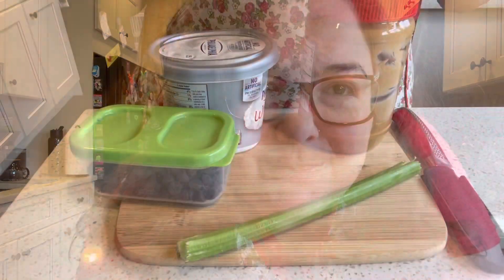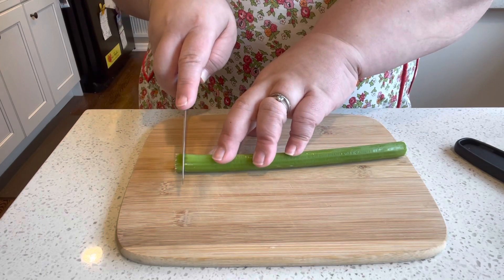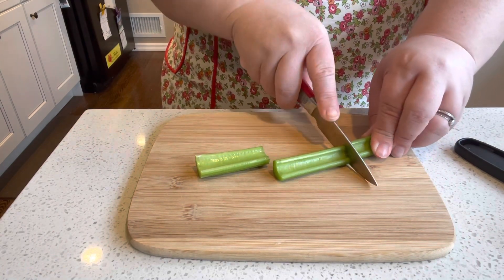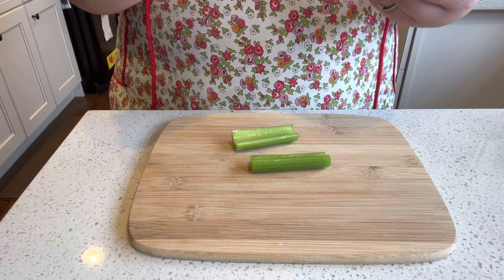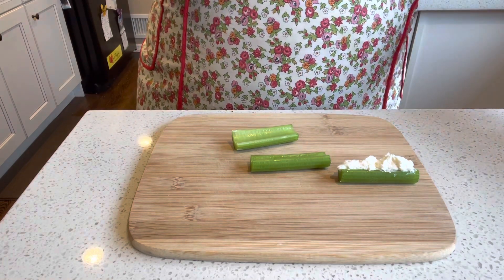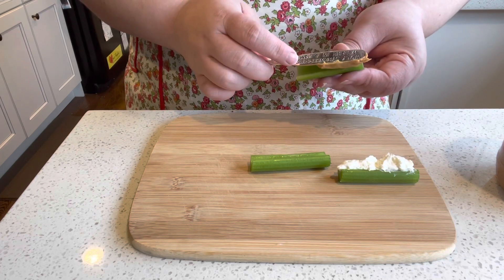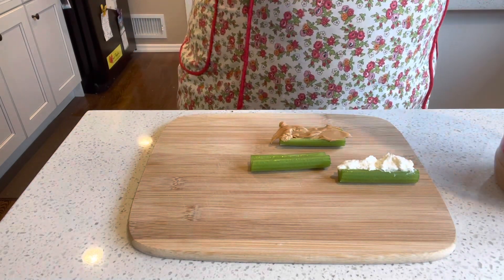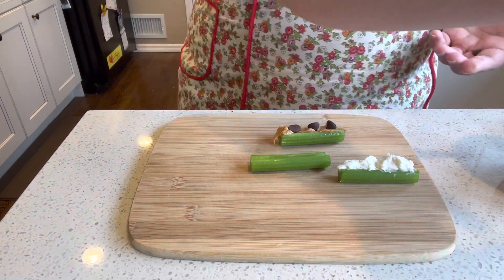Ants on a Log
Hi Friends!

Here's a quick and yummy snack to make. What you need:

- celery
- peanut butter, nutella, cream cheese, or any kind of spread
- raisins, chocolate chips, or any kind of topper
- sharp knife to cut the celery
- knife to spread

Ask a grown up for help to cut your celery. Spread whatever you want on your celery pieces, then top with whatever you want. That's it! Super easy. Enjoy!